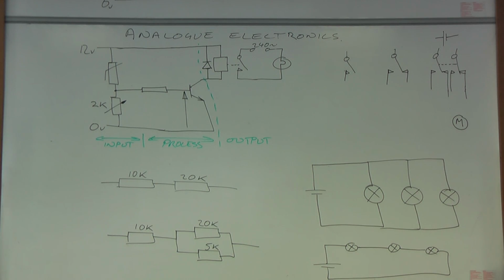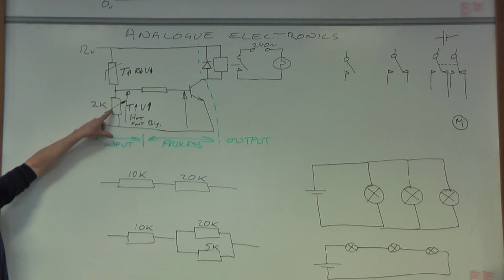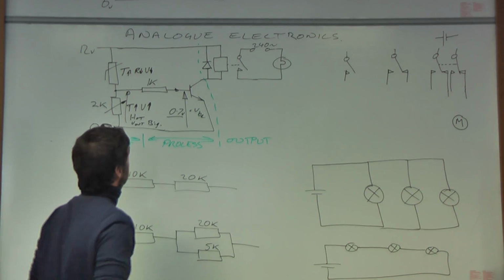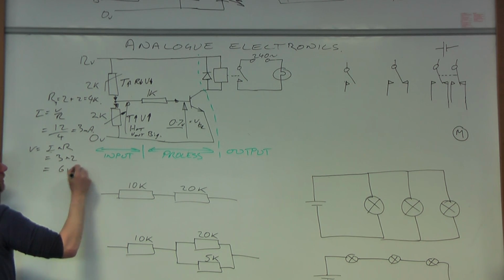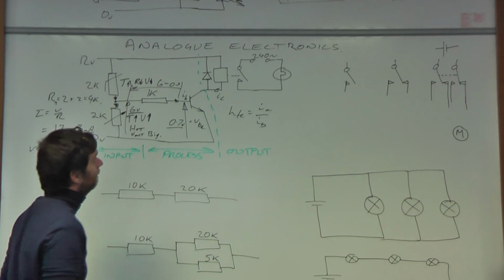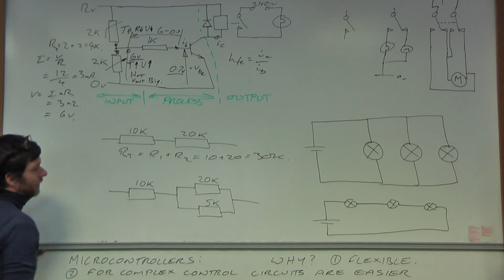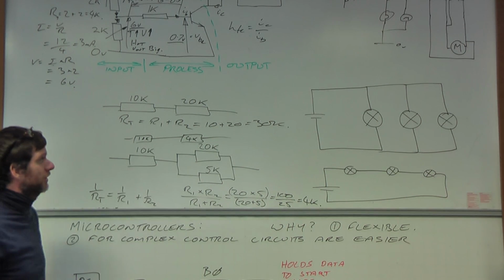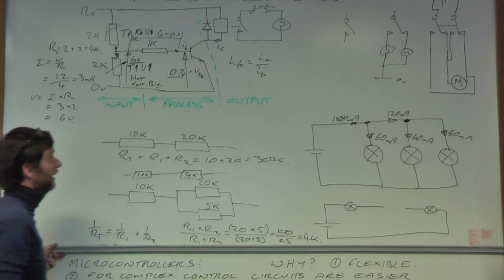Quick Analogue Electronics Revision